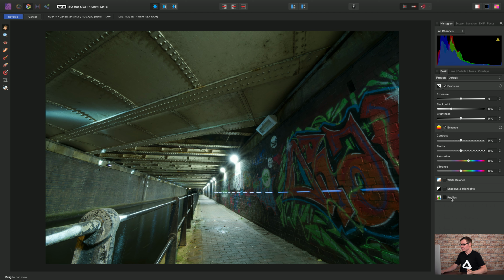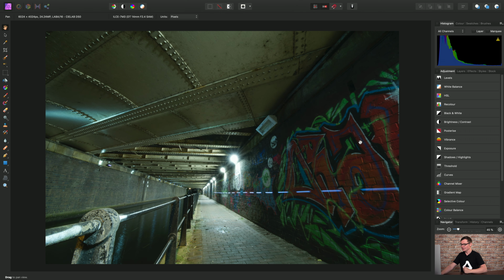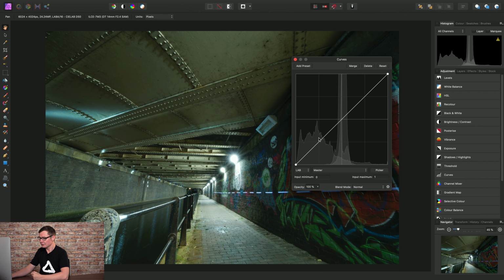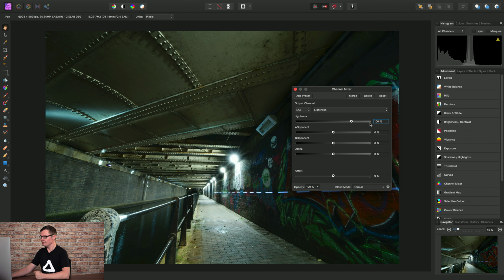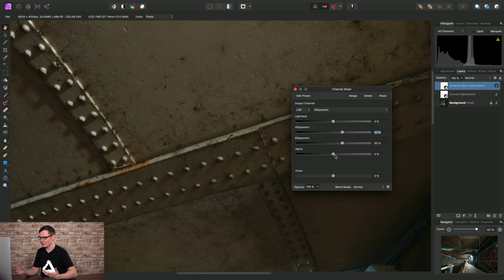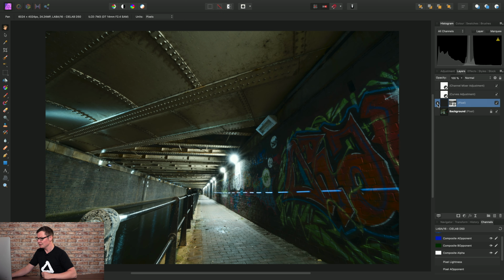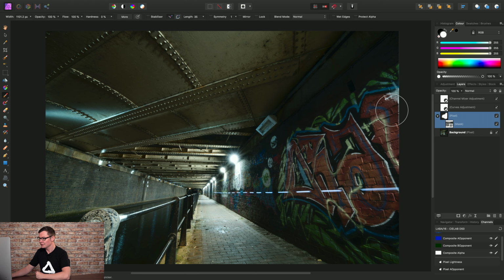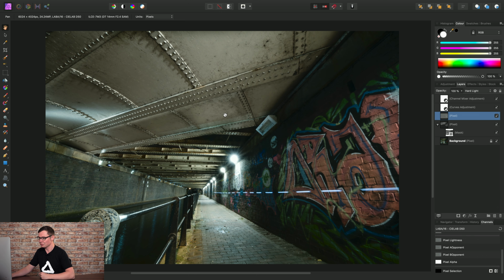LAB (Affinity Photo)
Explore converting to a LAB colour model and the benefits it brings to your editing.